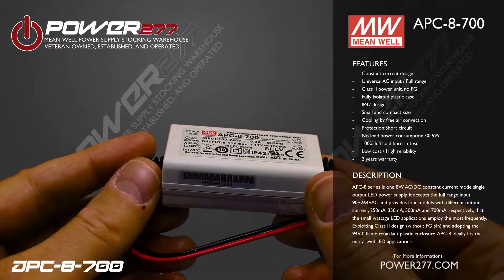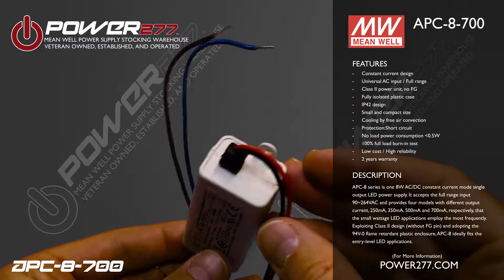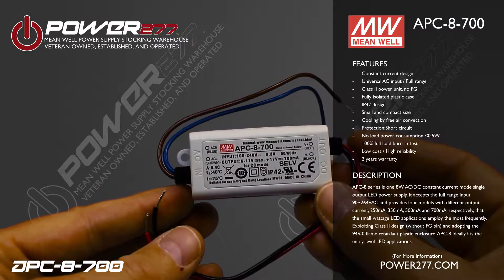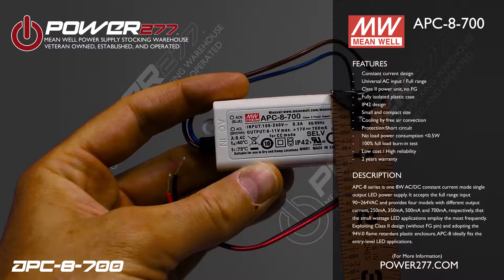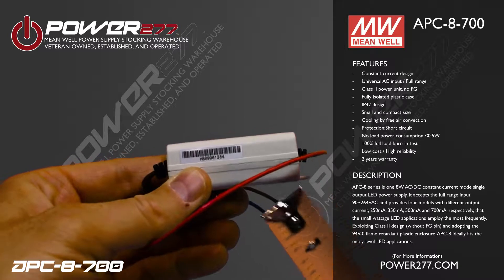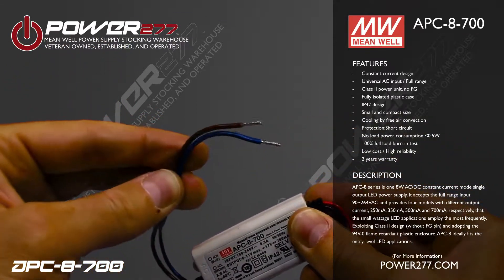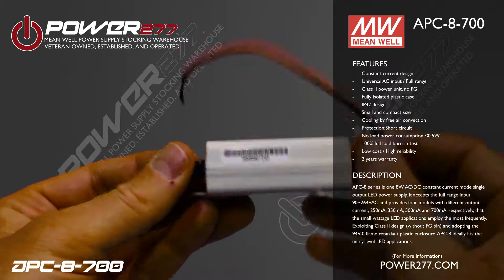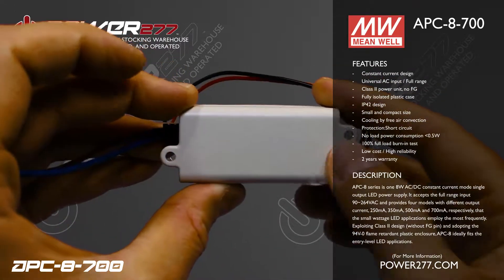Mean Well APC-8-700 Series 8W AC/DC Single Output LED Power Supply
View the complete product specifications page for the Mean Well APC-8-700 LED Power Supply

Mean Well APC-8-700 Series LED Power Supply
- Constant current design
- Universal AC input / Full range
- Class II power unit, no FG Pin
- Fully isolated plastic case
- IP42 design
- Small and compact size
- Cooling by free air convection
- Protection: Short circuit
- No load power consumption 0.5W
- 100% full load burn-in test
- Low cost / High reliability
- 2 years warranty

APC-8 series is one 8W AC/DC constant current mode single output LED power supply. It accepts the full range input 90~264VAC and provides four models with different output current, 250mA, 350mA, 500mA and 700mA, respectively, that the small wattage LED applications employ the most frequently. Exploiting Class II design, without FG pin and adopting the 94V-0 flame retardant plastic enclosure, APC-8 ideally fits the entry-level LED applications.